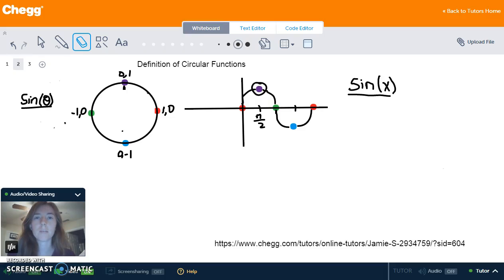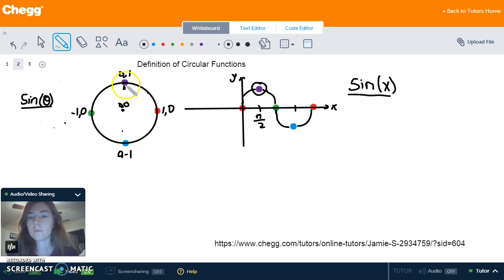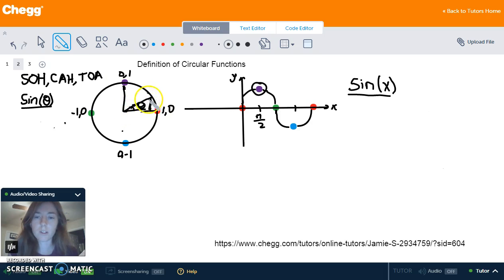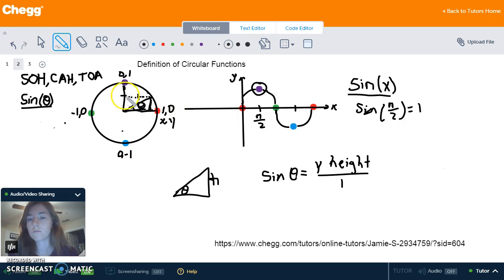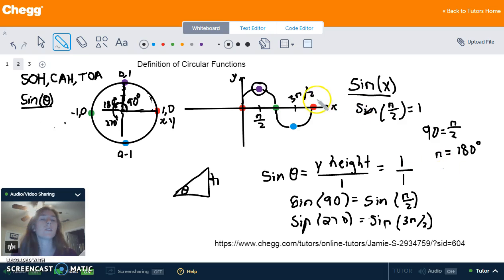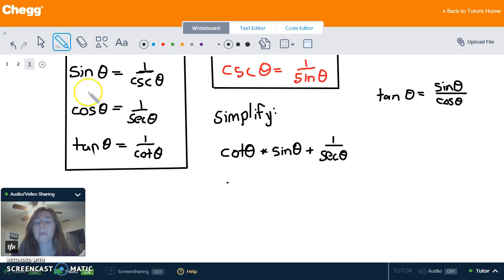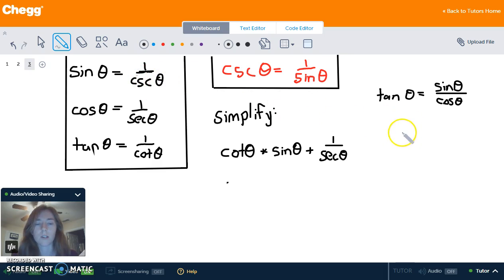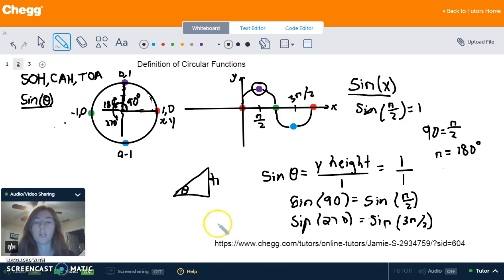Circular Functions | Trignometry | Chegg Tutors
Circular functions are part of the set of trigonometric functions. Whereas trigonometric functions consist of domains that are sets of angles and ranges that are real numbers, circular functions have domains that are sets of numbers that correspond to the angles of the trigonometric functions (in radians). Circular functions are commonly used in geological and structural engineering studies to create mathematical models of rock folds. This set of functions is considered "circular" because the functions describe a point on a circle as the function of an angle, which is defined by radians. Radians measure the arc length of a given circle.

Trignometry tutoring on Chegg Tutors

Learn about Trignometry terms like Circular Functions on Chegg Tutors. Work with live, online Trignometry tutors like Jamie S. who can help you at any moment, whether at 2pm or 2am.

Liked the video tutorial? Schedule lessons on-demand or schedule weekly tutoring in advance with tutors like Jamie S.

About Jamie S., Trignometry tutor on Chegg Tutors:

University of Florida , Class of 2017
Chemical Engineering major

Subjects tutored: Calculus, Basic Math, Geometry (College Advanced), Pre-Algebra, Trigonometry, SAT (math), Algebra, Pre-Calculus, ACT (math), and Geometry

TEACHING EXPERIENCE
I started tutoring in high school; I would stay after school and work through homework problems with a group of students. I really enjoyed breaking down the material so that it was easier to grasp. I would relate problems to real world applications and show how subject material is used in everyday life. I found that this approach makes math and science more interactive and therefore more intuitive. When I entered college, I would attend study groups with my classmates and we would each take turns tutoring the group based on who understood the question best. This allowed me to teach in an environment where there were different skill sets and I had to formulate different approaches to the question based on the level of understanding of the group. Now that I am a junior in college, I have fewer classes and more free time. I really miss the joy I experienced while teaching and hope to rekindle that passion through Chegg.

EXTRACURRICULAR INTERESTS
I was brought up on a farm with a variety of animals such as goats and chickens. I enjoy being outside and enjoying the splendor of nature. I am a hard worker. Running a farm is a huge responsibility and it took a lot of time and effort but it was never a burden to me. I liked to end the day knowing that the animals were well fed, cleaned and sheltered from the elements. Photography is something I like to do in my spare time. Photography is how I express myself and capture certain emotions or events that are dear to me. Since the age of seven I can’t remember not having a camera in my hands. Most of the framed pictures on the walls of my apartment are my original creations.